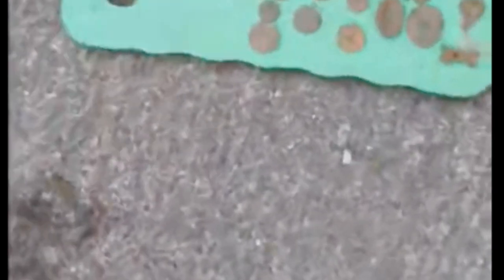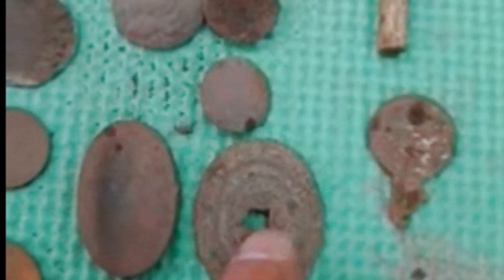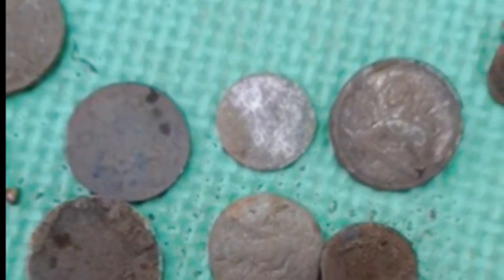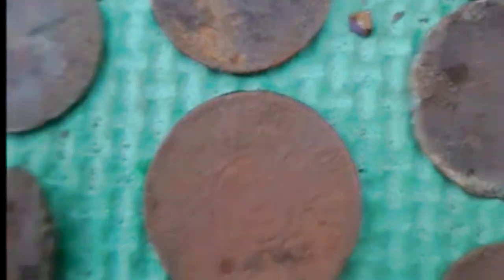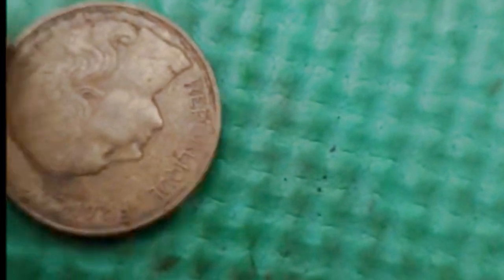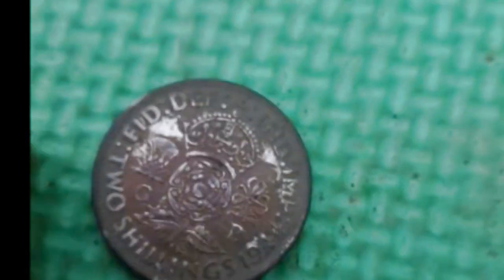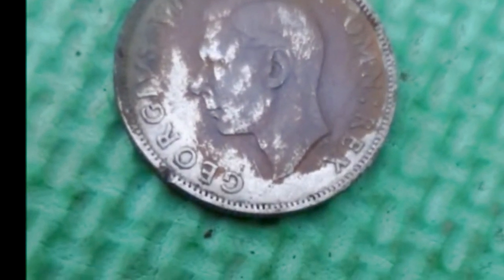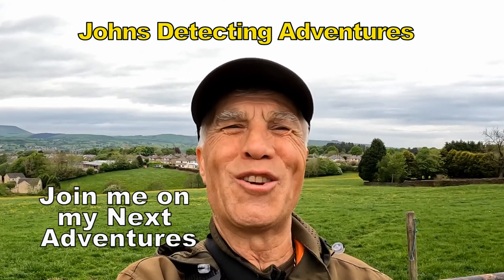FIRST SIGNAL LARGE SILVER & THE HISTORY COUNT UP